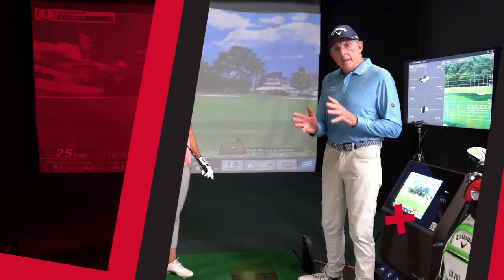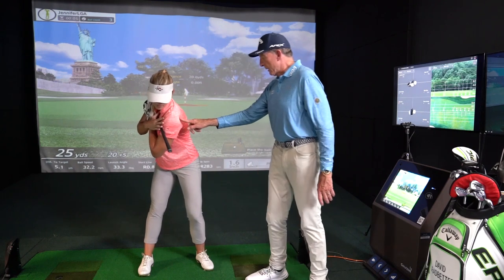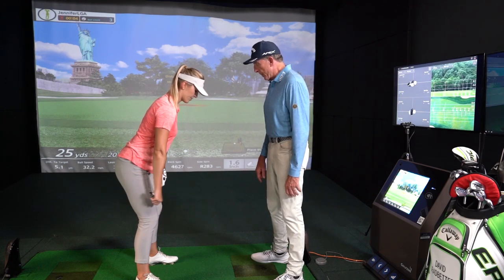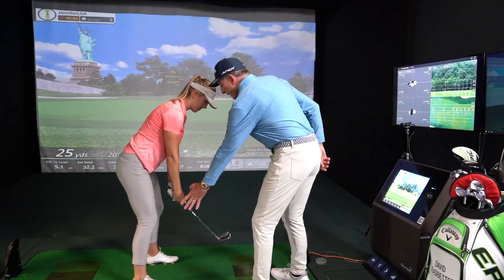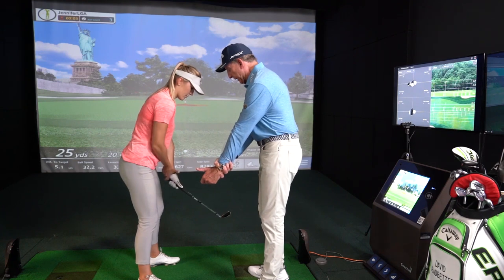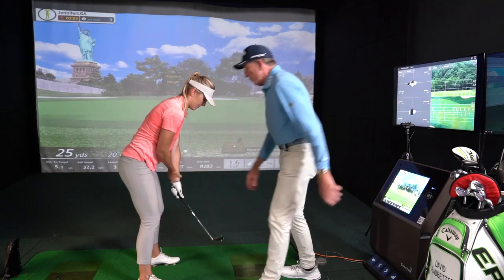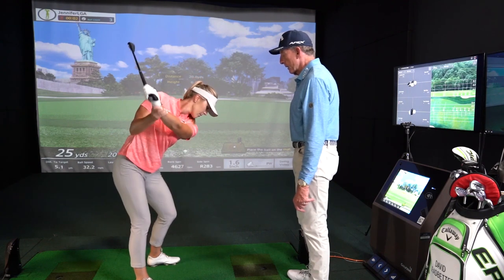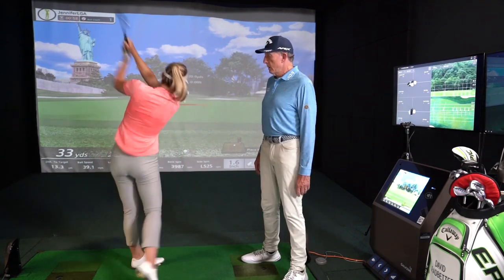Using the Short Club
Short Club can be used on the range, indoors, and even in the gym to further develop muscle memory. A great tool when making swing changes, when you need to get those extra reps in away from the ball.